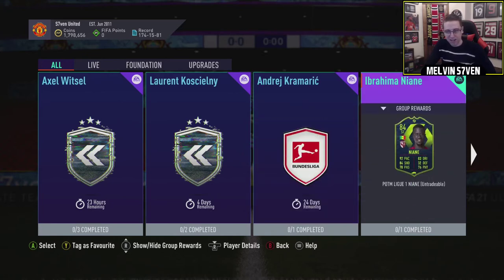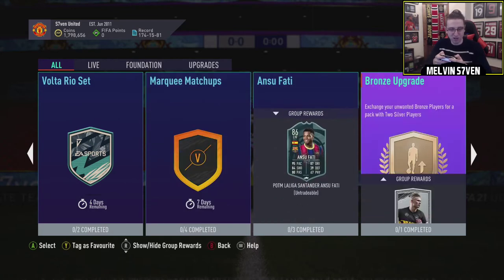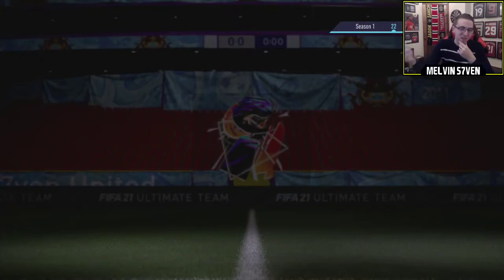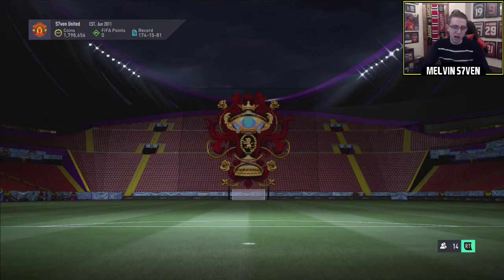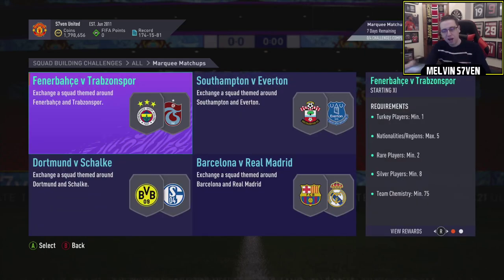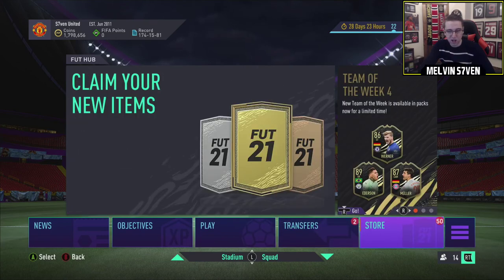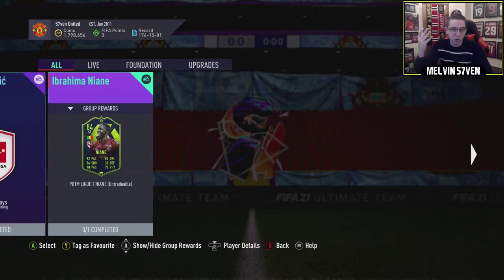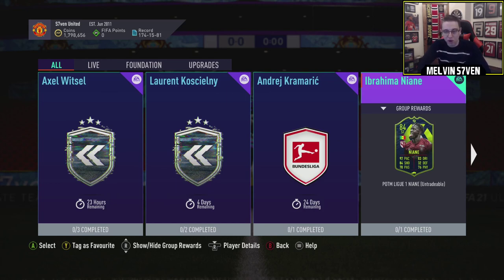POTM IBRAHIMA NIANE + MARQUEE MATCHUPS! - Dub or L? - Episode 15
EA has released the LIGUE 1 Uber Eats POTM Niane as well as the usual Marquee Matchups, is this a Dub or an L?

Friday - 3-7pm
Saturday - 3-7pm
Sunday - 3-7pm